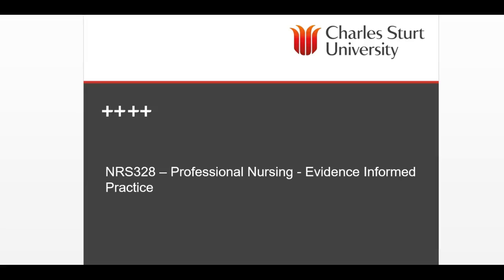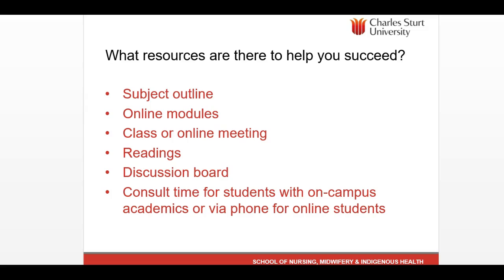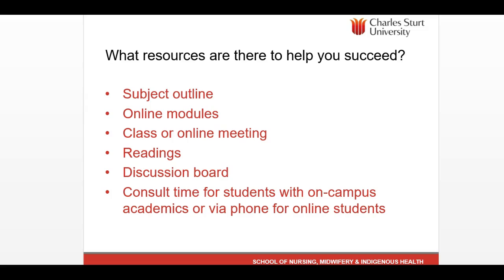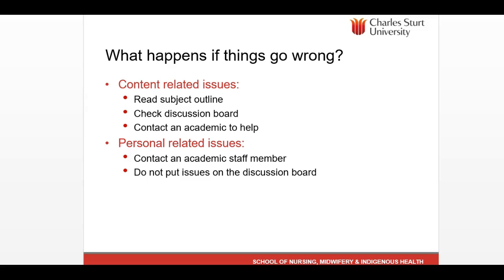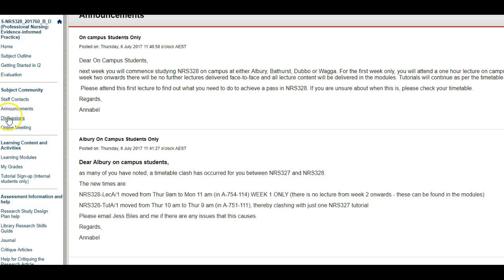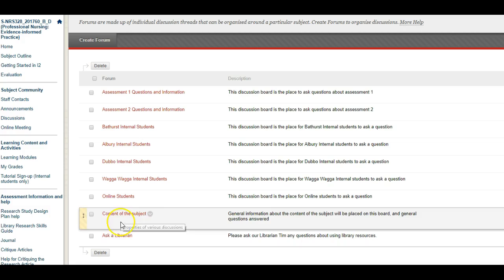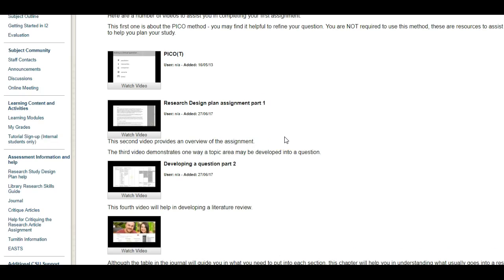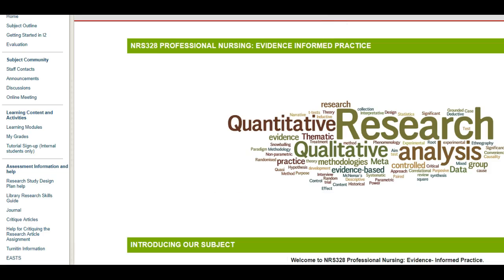Welcome to NRS328